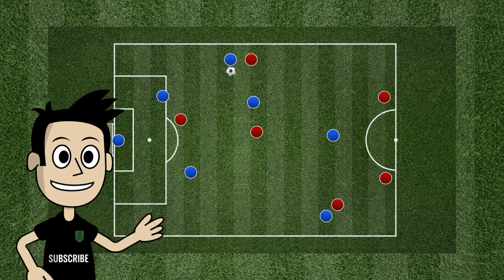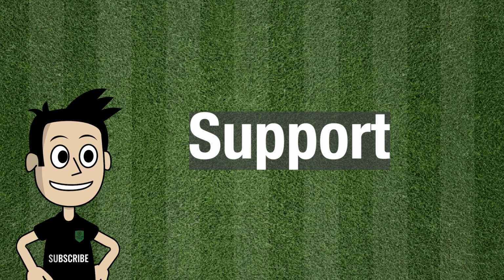Principles of Play - Support | Grassroots Coaching #4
Does your team struggle with players "hiding" or standing still when they don't have the ball? In this video, we dive into the third attacking Principle of Play: Support. We move beyond the ball carrier to focus on the most important part of the game: movement off the ball. Support is what turns a group of individuals into a fluid, confident team.

In this grassroots coaching guide, we cover:

What is Support? Providing options forward, sideways, and backward.

The "Lone Dribbler" Problem: Why poor support leads to selfish play and panic clearances.

The Power of Angles: How to create passing lanes so the ball carrier is never isolated.

Coaching Drills: Simple ways to teach support using Rondos, positional games, and the "Diamond Shape."

Support for All Ages: From "don't hide" for U7s to "timed runs" for older age groups.

Support is the difference between panic football and purposeful possession. Watch to learn how to help your players think one step ahead.